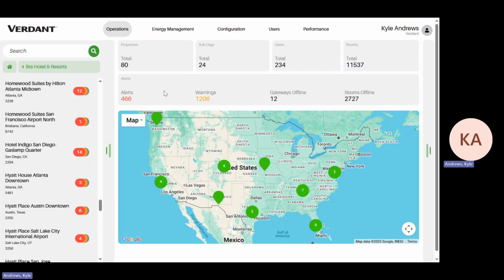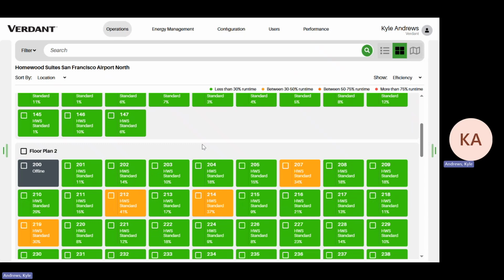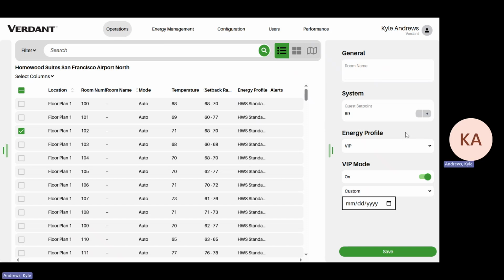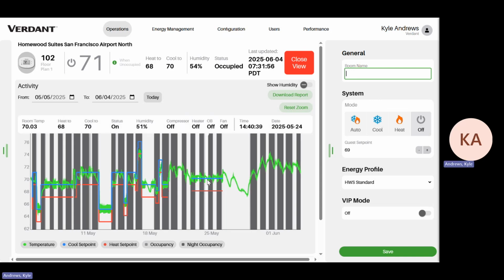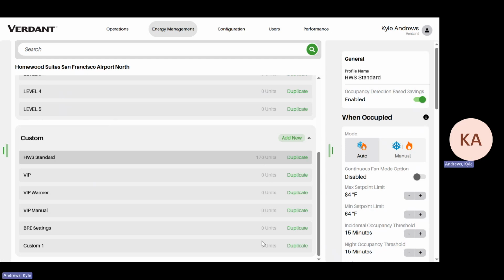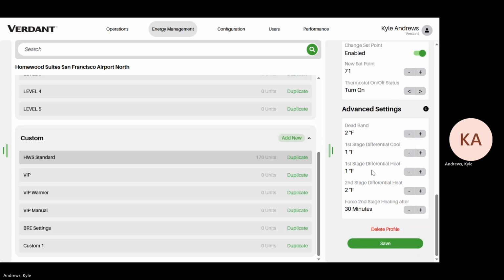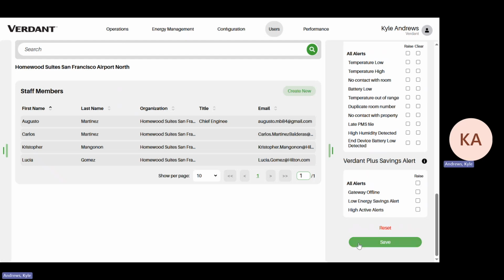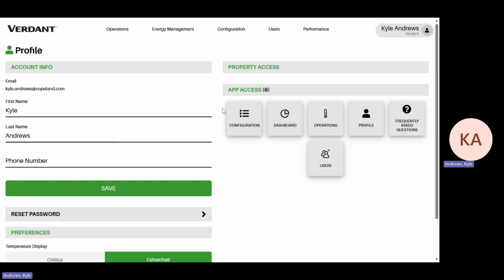Verdant Thermostat Manager Training Video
Your training guide to the Verdant Thermostat Manager, your all-in-one platform for managing HVAC energy across entire buildings.

0:00 Overview
10:43 Energy Management tab
16:47 Configurations tab
17:53 Users tab
20:50 Performance tab
23:19 Account settings